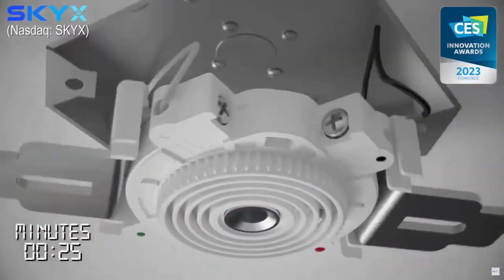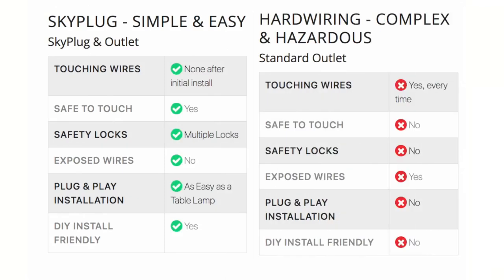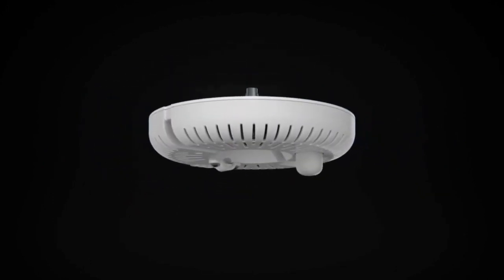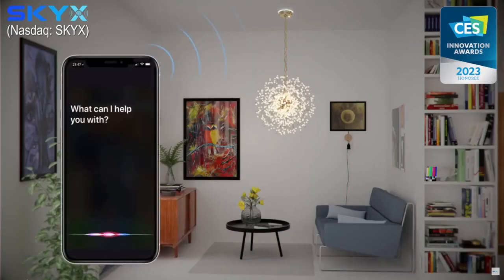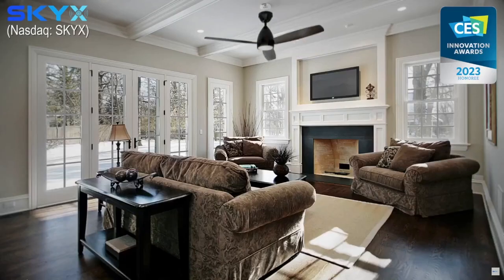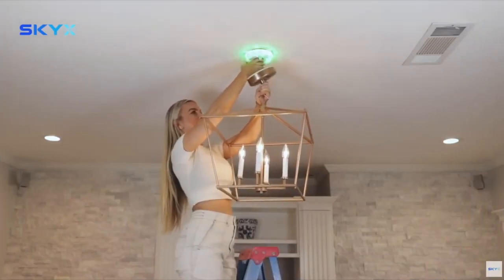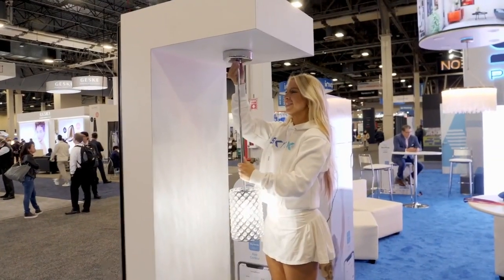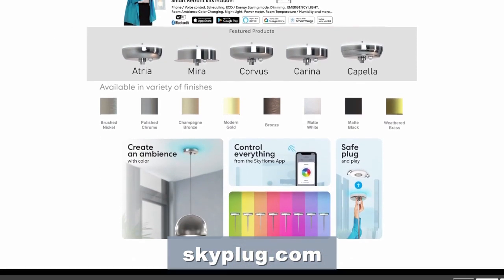Reimagining Lighting: SkyX Platform's Revolutionary Smart Plug and Play Solution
Say goodbye to hazardous wires and complicated installations with SkyX Platform's revolutionary ceiling receptacle. In this video, we interview Rani Kohen of SkyX Platform about their innovative smart plug and play solution that enables people to install light fixtures or ceiling fans without touching wires. The product has a simple installation process and has been voted into the International Electrical Code for safety. But that's not all! SkyX Platform has added smart features to the plug, allowing users to control their lighting via voice-activated assistants and their app. With energy-saving modes, color-changing capabilities, and emergency lights, this innovation is set to change the lighting industry. Join us to learn more about how SkyX Platform is reimagining lighting and making our lives easier, safer, and more convenient. Don't forget to visit their website, skyplug.com, to make your reservation and experience this game-changing product.